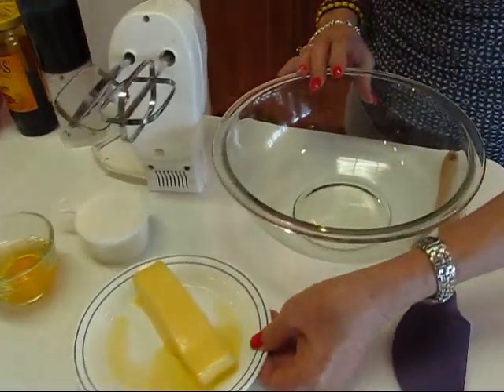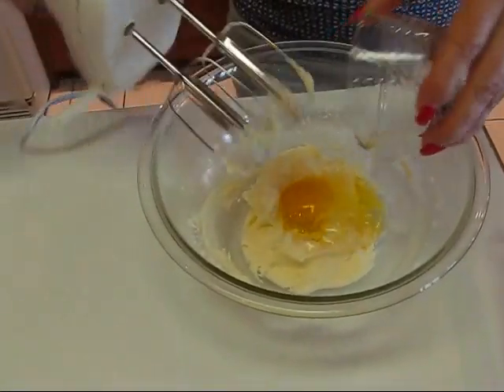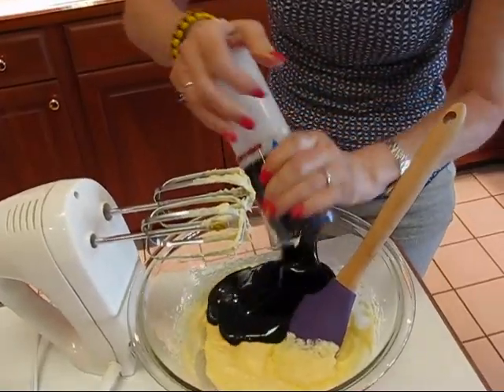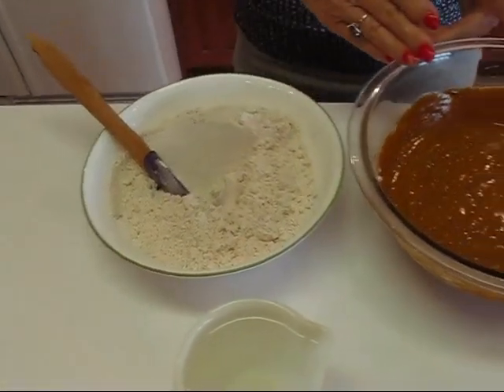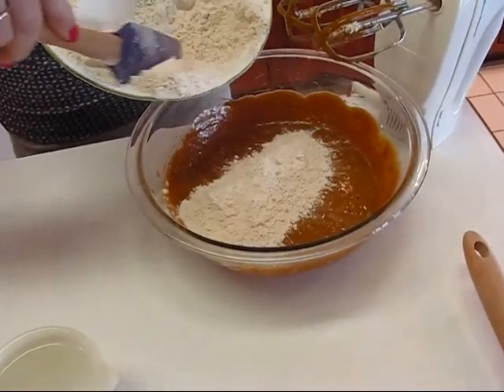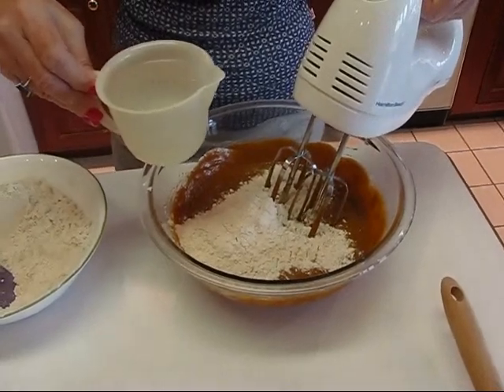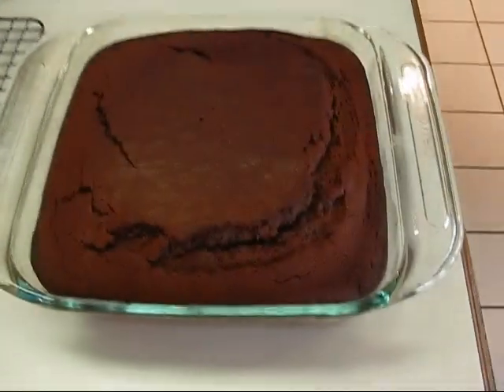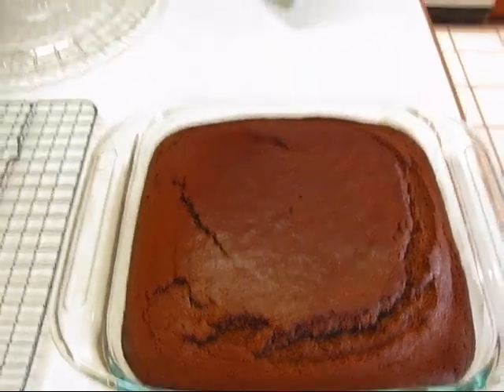Betty's Deep, Rich Gingerbread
Betty demonstrates how to make Deep, Rich Gingerbread.  This is such a flavorful dessert that all it needs for perfection is a dollop of sweetened whipped cream on top!

Deep, Rich Gingerbread

½ cup butter, softened
1 egg
1 cup molasses
2 ½ cups all-purpose flour
1 ½ teaspoons baking soda
½ teaspoon salt
1 teaspoon ground cloves
1 teaspoon ground cinnamon
1 teaspoon ground ginger
1 cup hot tap water
sweetened whipped cream (for garnish) (You will find a Quick Tip for making Sweetened Whipped Cream Topping in Betty's Kitchen, or you may use Cool Whip.)

In a large mixing bowl, whip ½ cup softened butter with an electric mixer until fluffy.  Gradually add ½ cup sugar, and whip until smooth.  Add 1 egg and 1 cup molasses mixing well after each addition.  In a separate mixing bowl, thoroughly combine 2 ½ cups all-purpose flour, 1 ½ teaspoons baking soda, ½ teaspoon salt, 1 teaspoon ground cloves, 1 teaspoon ground cinnamon, and 1 teaspoon ground ginger.  Add to molasses mixture, alternately with 1 cup hot tap water, beginning and ending with flour mixture.  Use mixer to beat after each addition.  Pour batter into a 9-inch square baking pan or Pyrex dish that has been buttered and floured.  Bake at 350 degrees (F) for 35 to 40 minutes, or until a toothpick inserted in the center comes out clean.  Let gingerbread sit in baking pan for about 10 minutes, and then lift out onto a cooling rack.  Cool completely or serve warm.  To serve (large servings), cut into 9 equally-sized squares and place each on a nice serving plate.  Top with a dollop of sweetened whipped cream.  This is a deep, rich, and gorgeous dessert—and so easy to make!  I hope you love it!  --Betty ♥